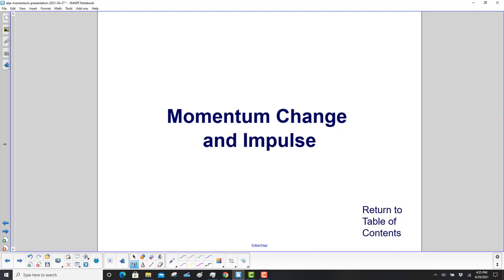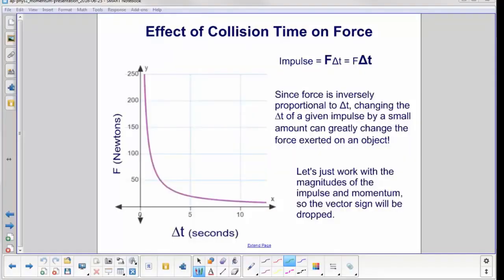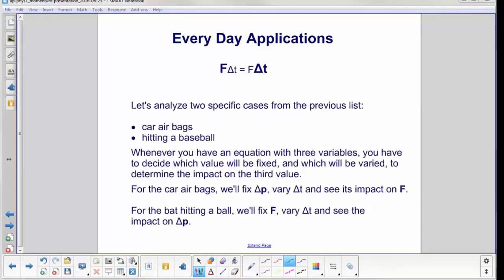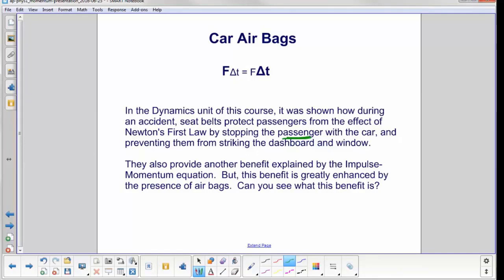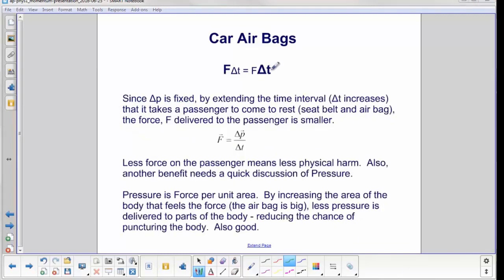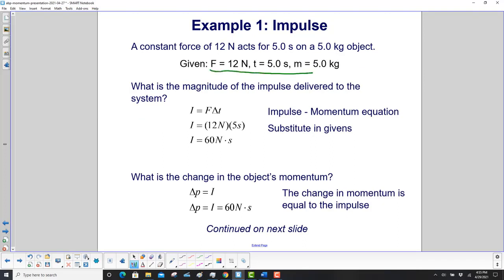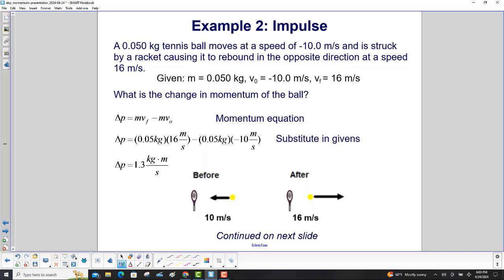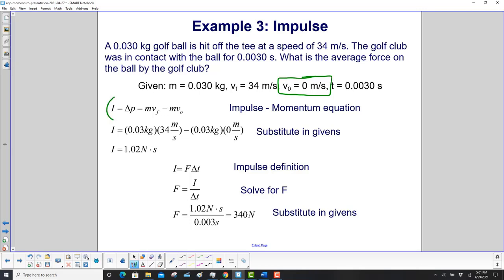Momentum Change and Impulse